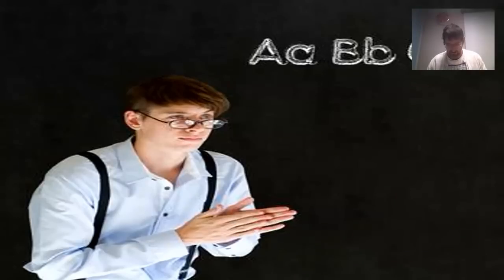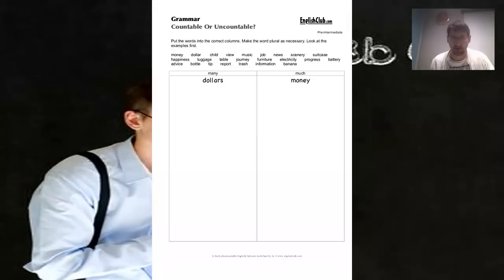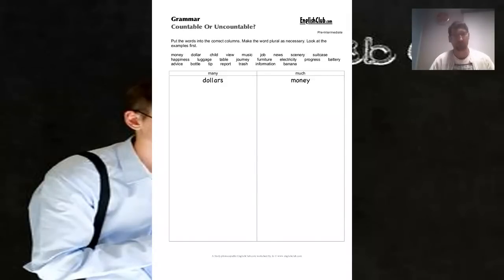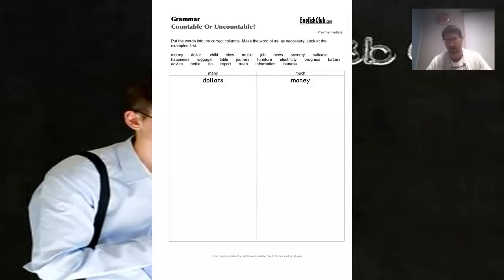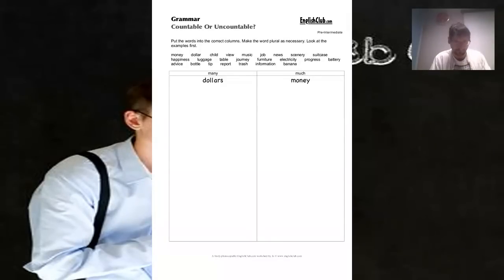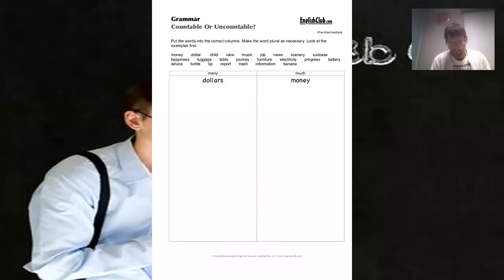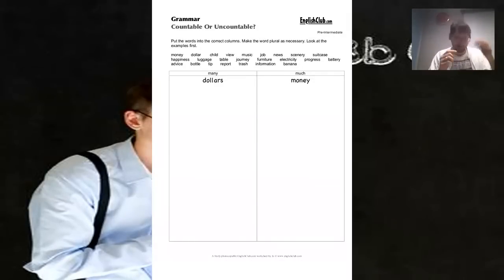10 Common Mistakes in English - запись вебинара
10 типичных ошибок в английском языке:
-Ударения
-Порядок слов
-Неподходящая лексика
и.т.п.
Лекция от преподавателя из Великобритании о типичных ошибках и ляпах, которые "режут ухо" носителям языка)) Давайте учиться говорить по-английски правильно!